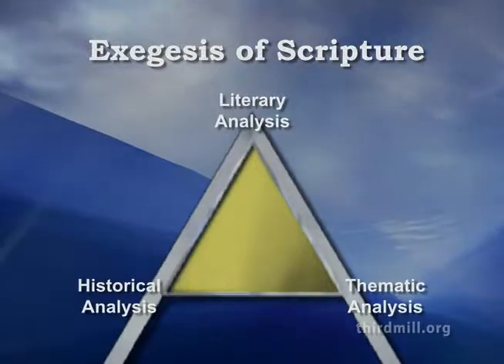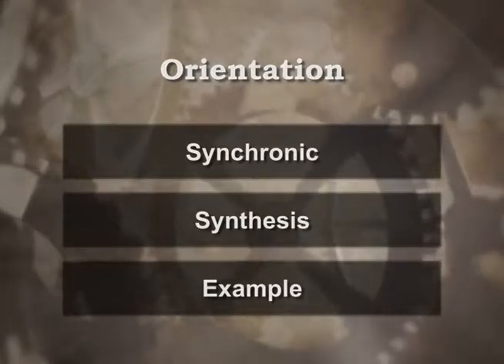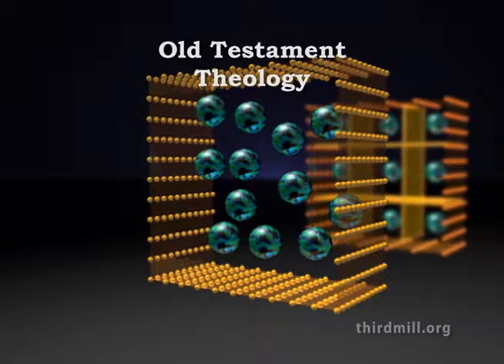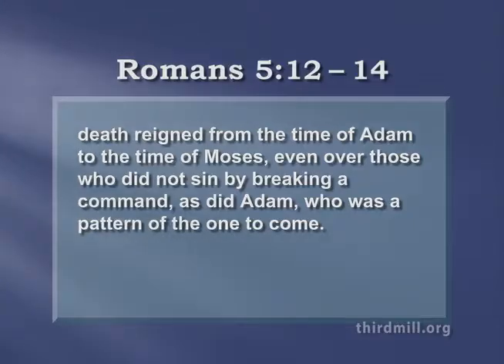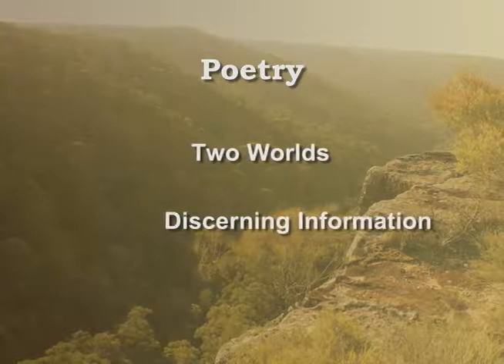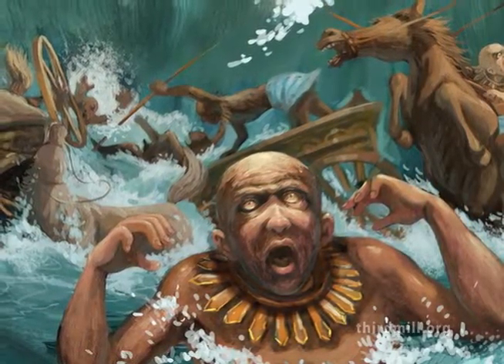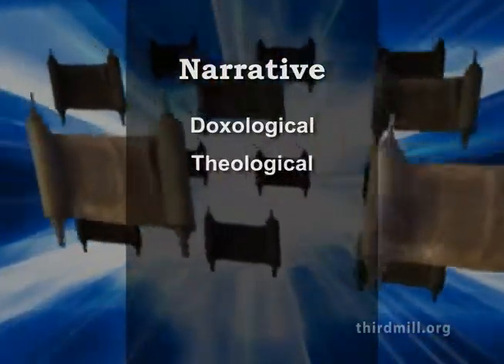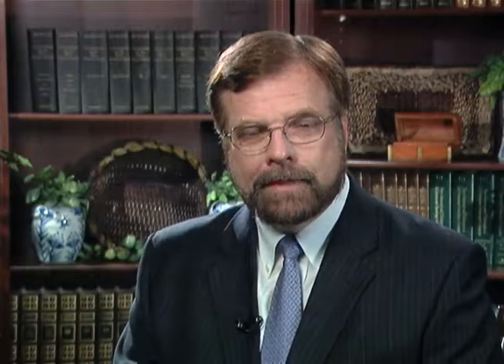BuildingBiblicalTheology Lesson2 English